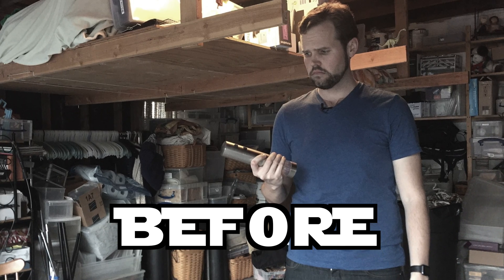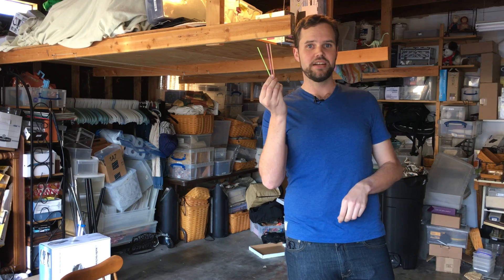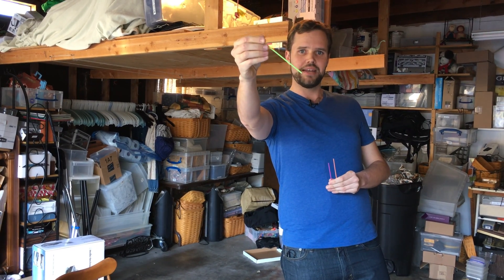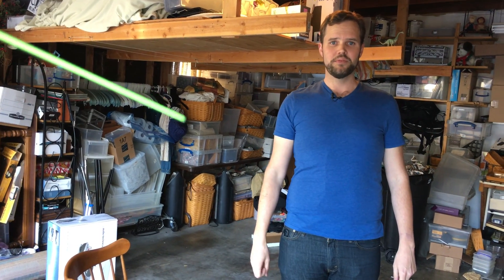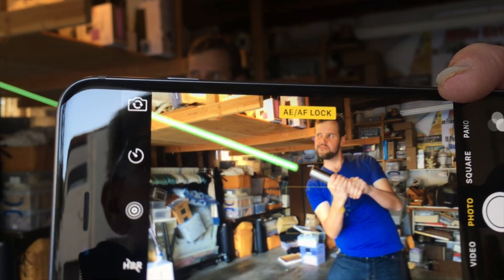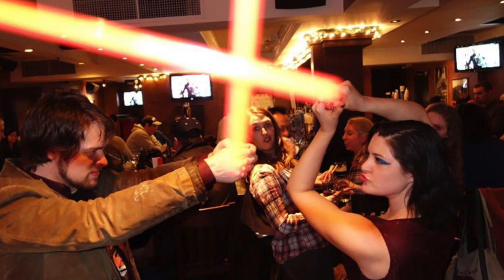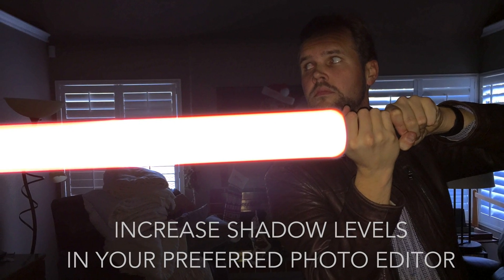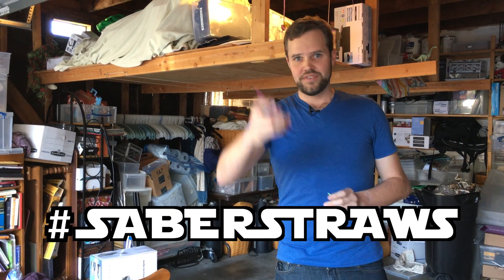You Can Make A Lightsaber Out Of A Straw?!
In honor of Star Wars: The Force Awakens' premiere, I put together a how-to for making your own lightsaber using just a 4" cocktail straw!